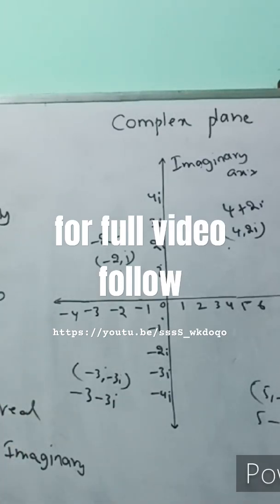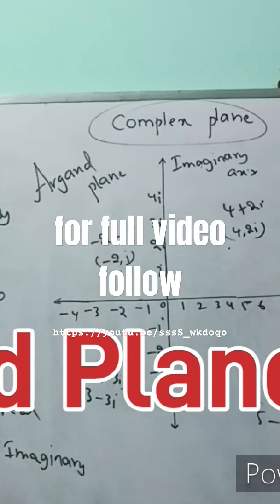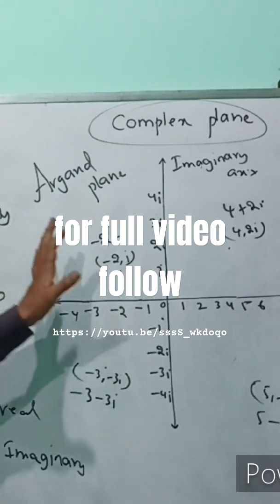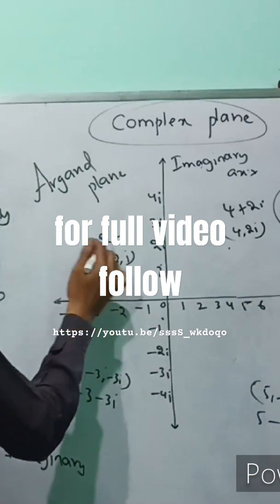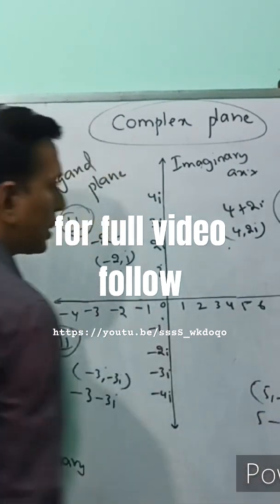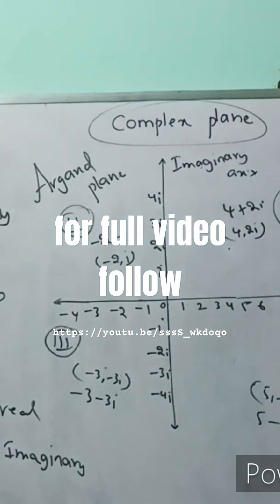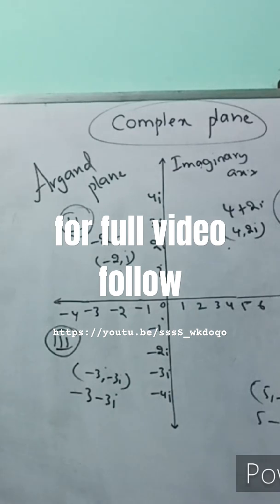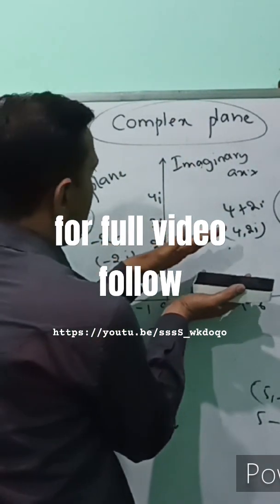Complex numbers: Argand Plane